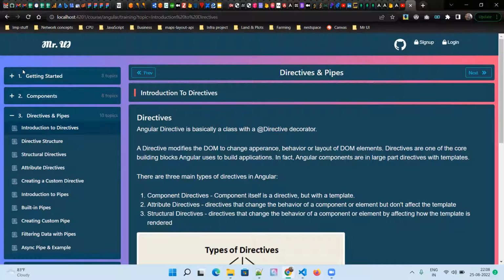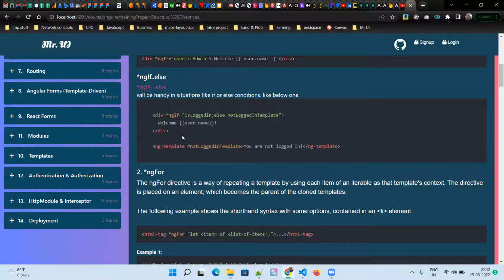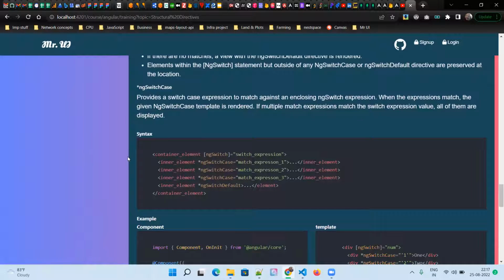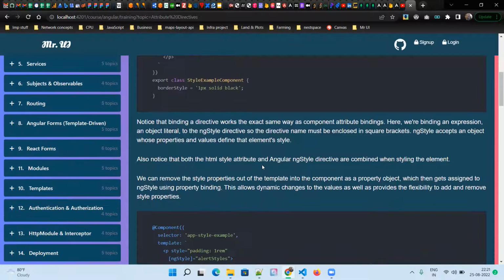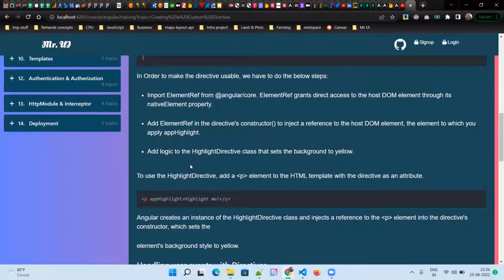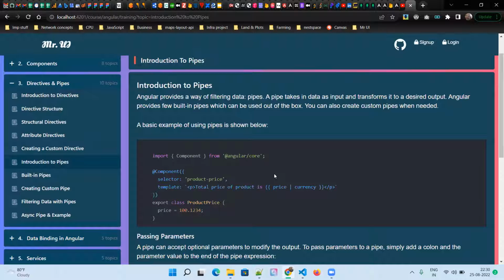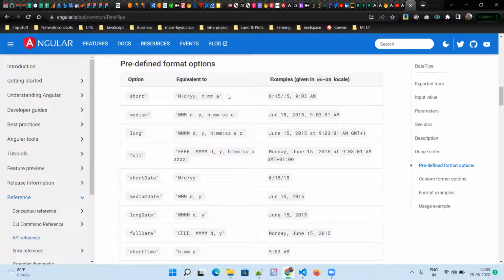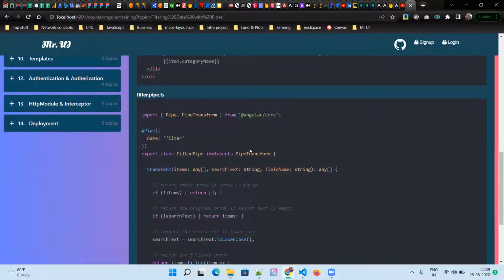Angular Interview Training | 25-08-2022 | Angular Directives Introduction with Hands-on